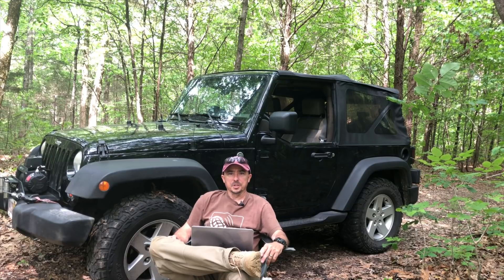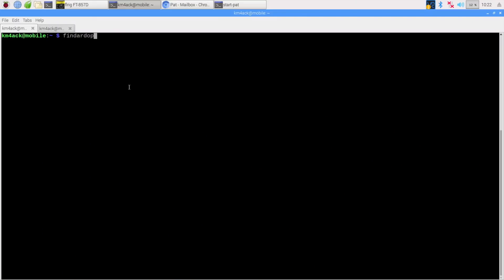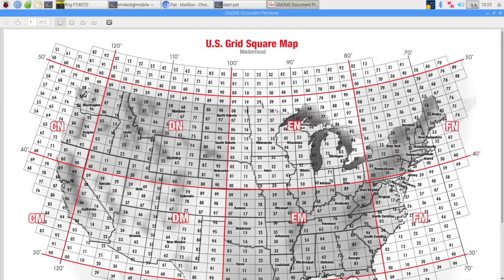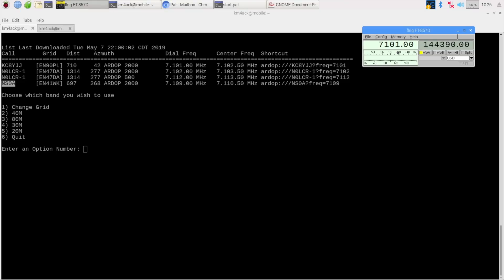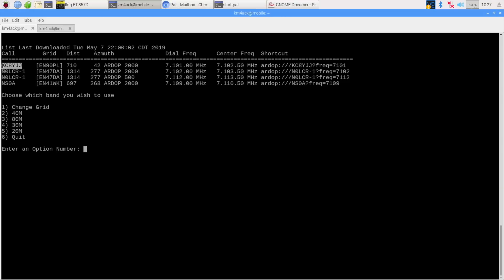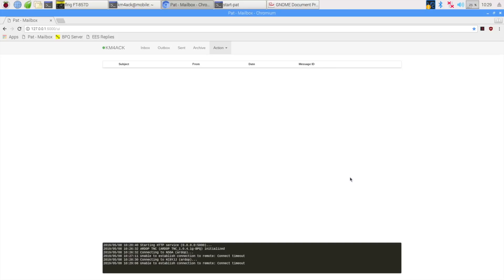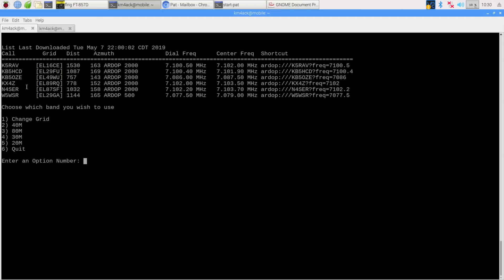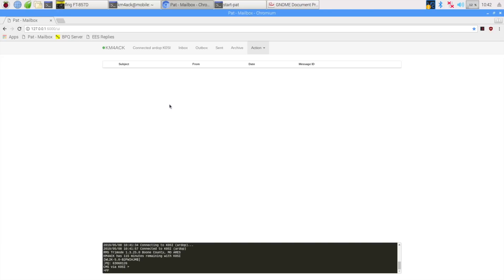Winlink Failure?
How to find ARDOP stations to connect to in the field.

73,

KM4ACK